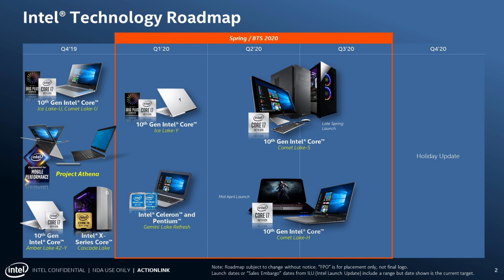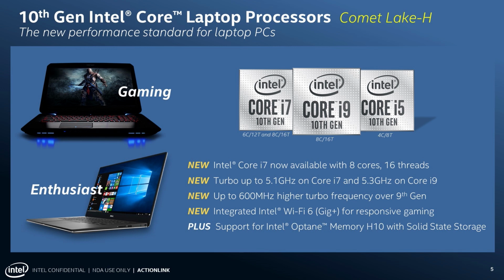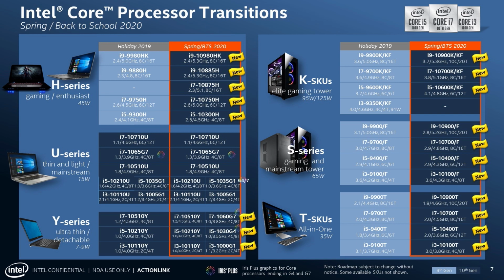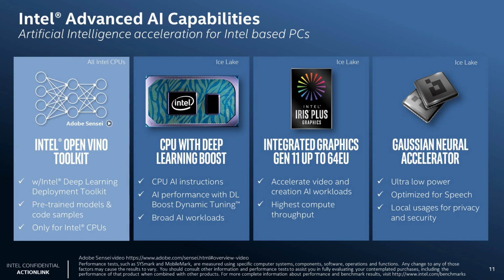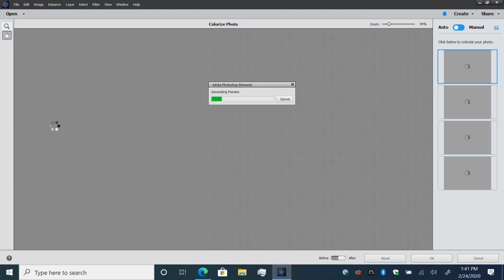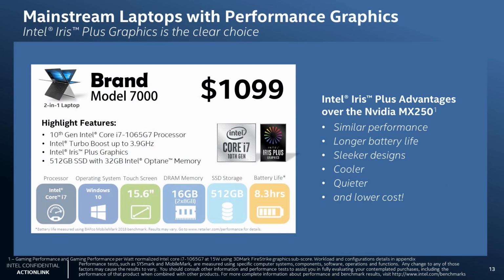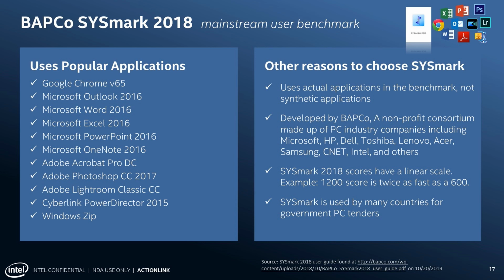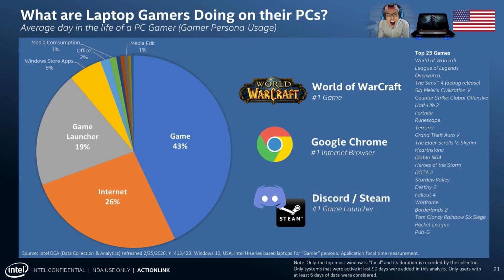Spring 2020 - Intel Technology Webcast with Mike Lavacot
Mike presents latest Intel tech and roadmaps to Intel Promoter District Managers.  Broadcast date and time:  March 18, 2020, 2PM ET.